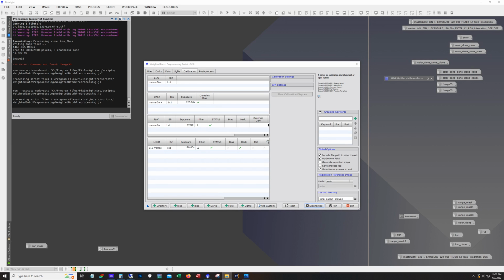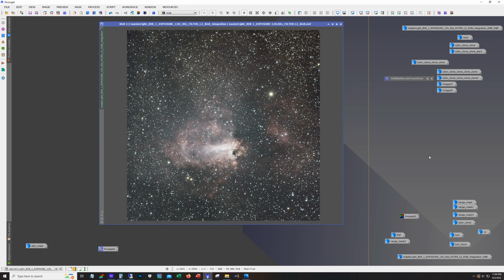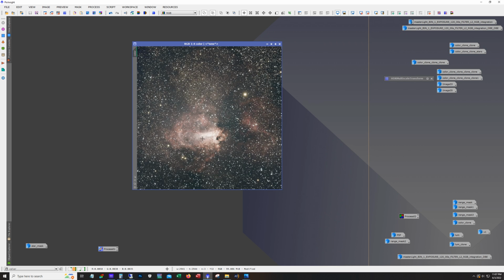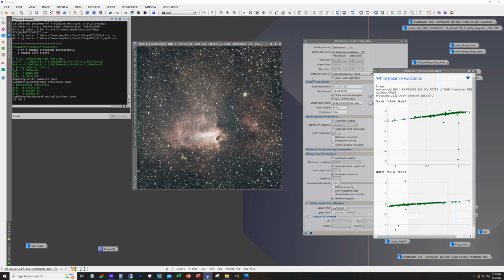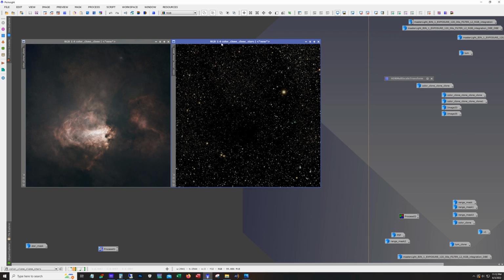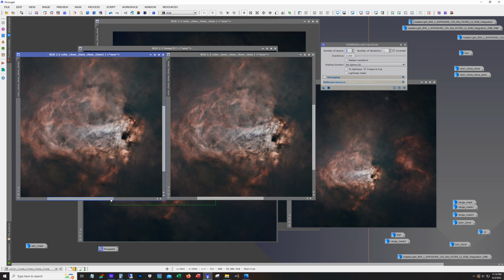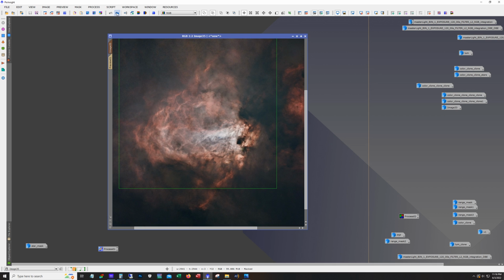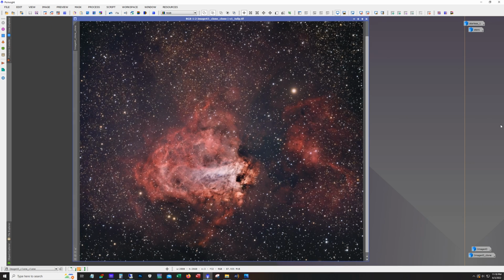Astrophotography: Capturing and processing the Swan Nebula